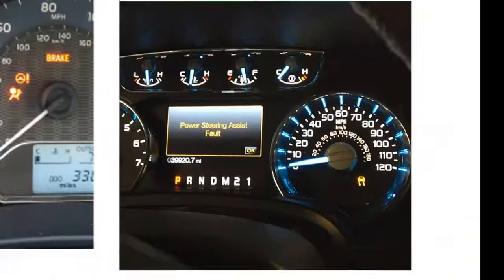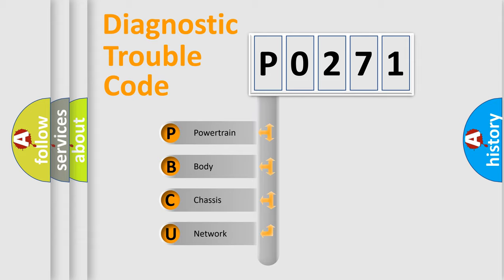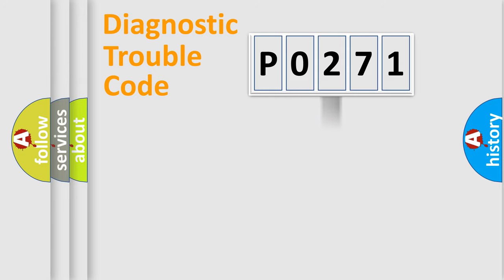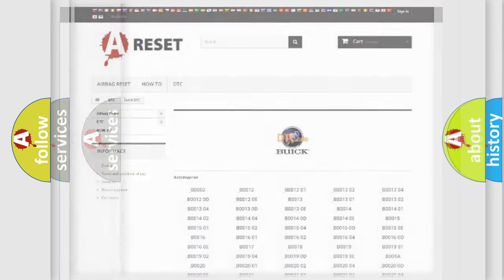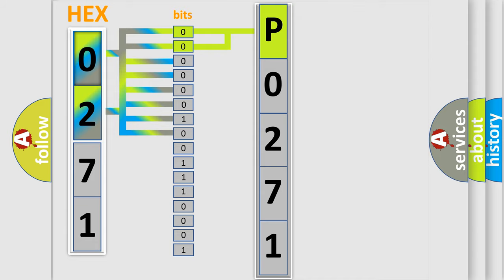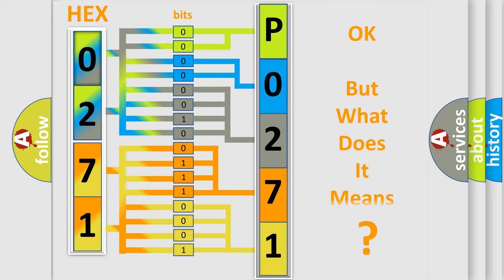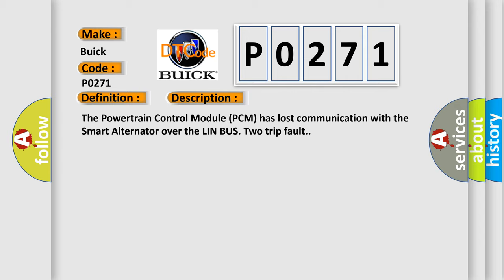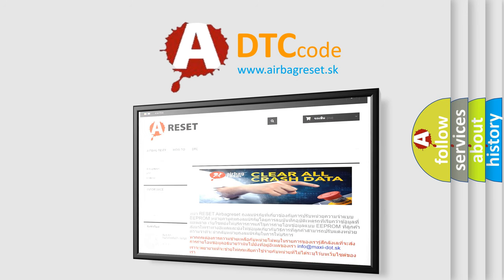DTC Buick P0271 Short Explanation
Contents:
0:21 Basic DTC analysis according to OBD2 protocol standard.
1:48 Insight into programming
2:58 A diagnostically understandable description of the Diagnostic Trouble Code
3:05 Basic error definition

Make:
Buick
Code:
P0271
Definition:
Lost Communication With Alternator Control Module
Description:
The Powertrain Control Module (PCM) has lost communication with the Smart Alternator over the LIN BUS. Two trip fault.
Cause:
LIN BUS CIRCUIT OPEN OR SHORTEDALTERNATORPOWERTRAIN CONTROL MODULE (PCM)